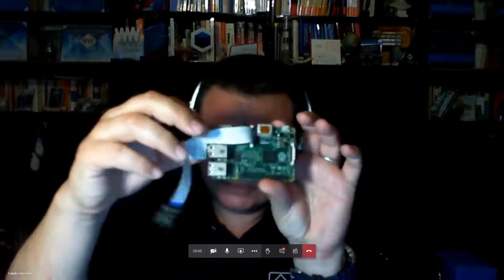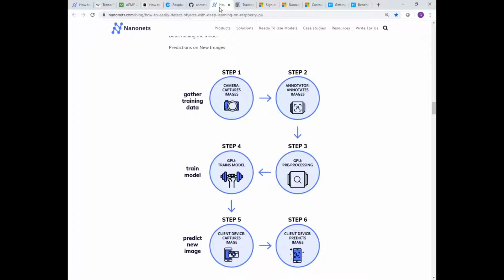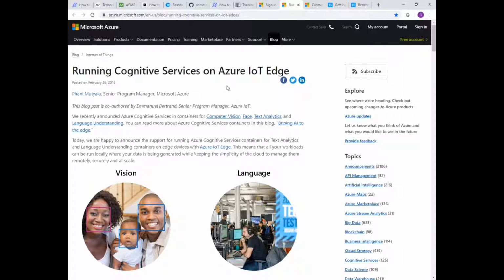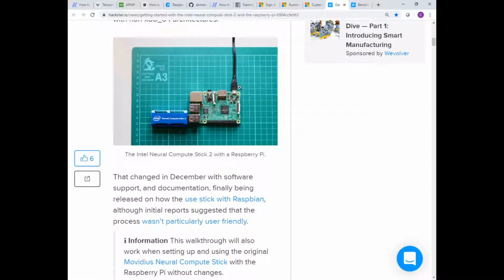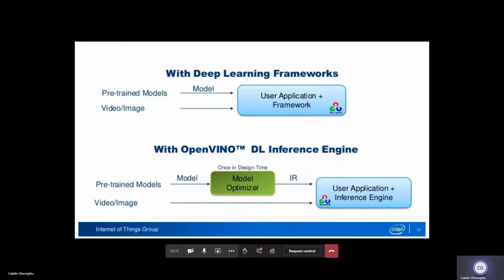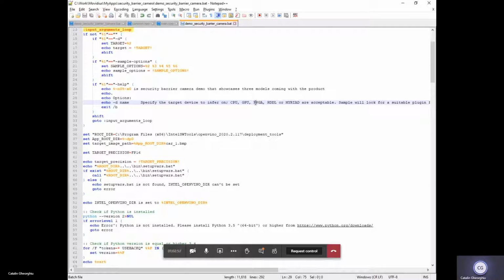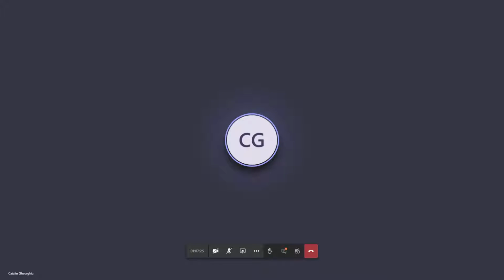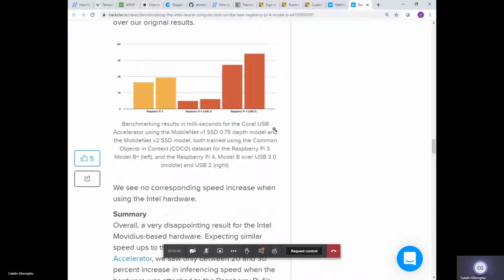Introduction to Computer Vision with OpenVINO by Catalin Gheorghiu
You want to use Computer Vision, and you have heard of OpenVINO. And you ask yourself how to start, and what is the stuff you see the documentation? This presentation aim is to show to you what OpenVINO, what is IR what, what kind deep learning models you can use, explain to you what the Model Optimizer and the Inference Engine are. Will try to give you the pro and cons of this framework.
In short you will get almost all information you need to start trying OpenVINO.